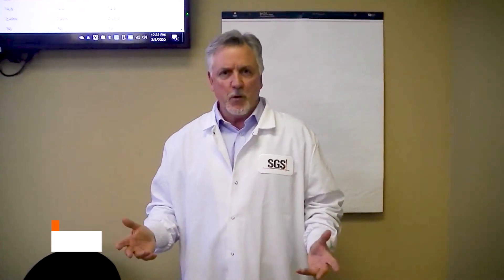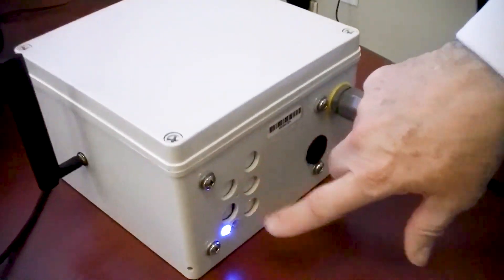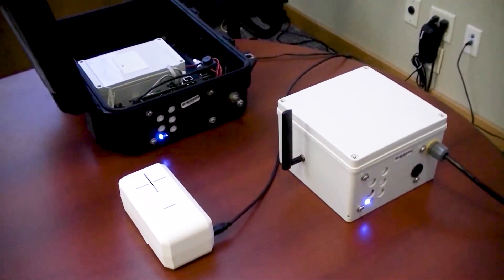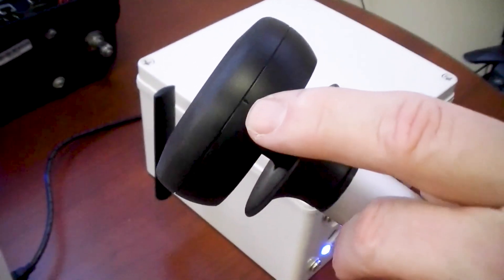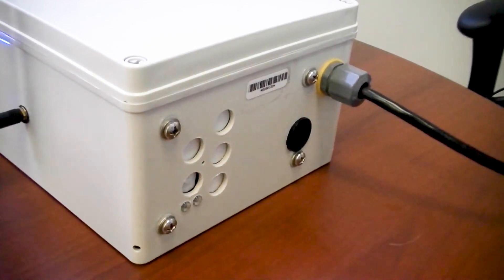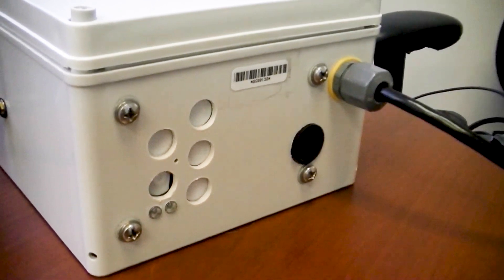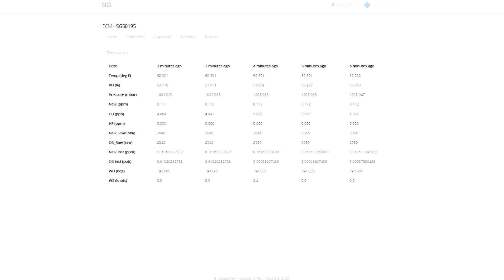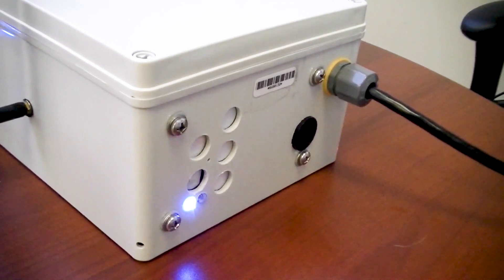SmartSense Quick Start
Our SmartSense quick start video takes you through the simple SmartSense Unit setup. This video covers the key elements – power, sensors, connection to the internet and a quick overview of the indicators to assist in a simple effective deployment.